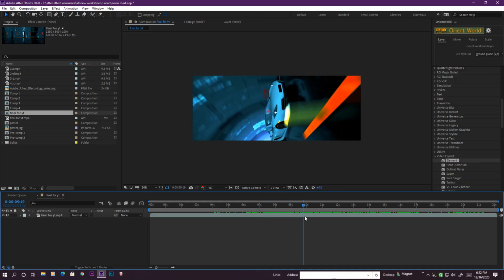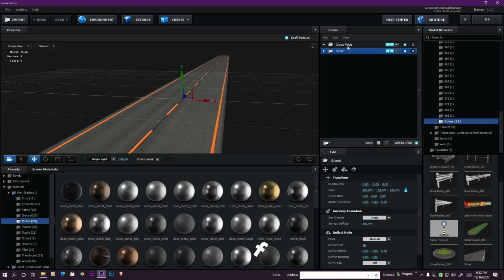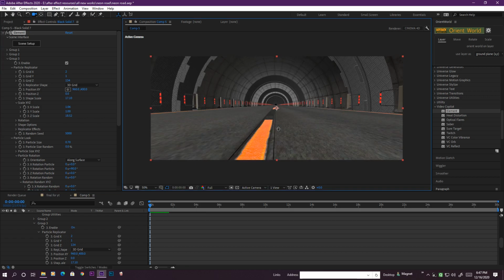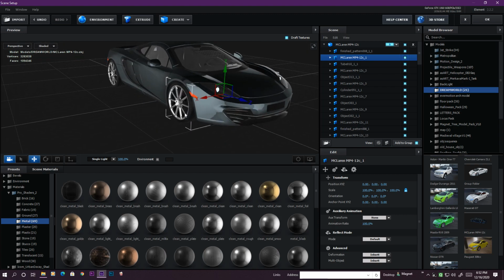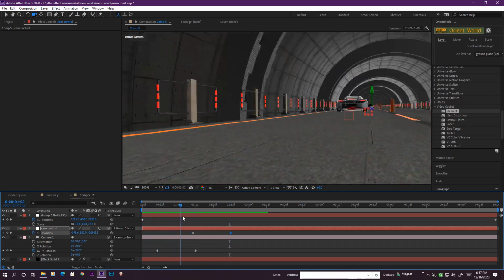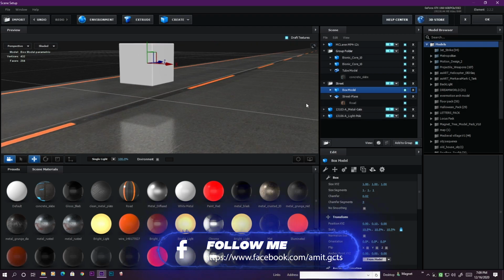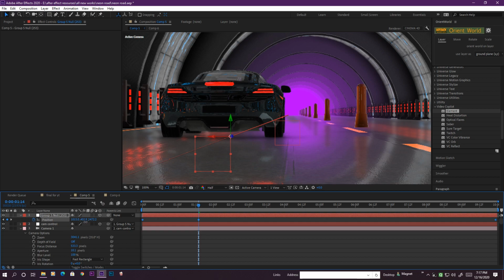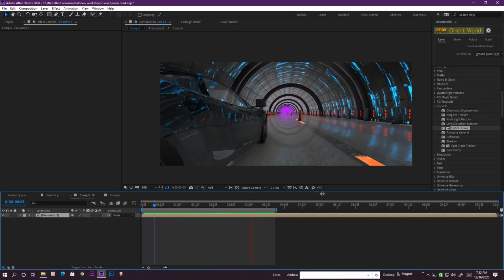II NEON TUNNEL DESIGN inside After Effect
dear friends
in this video, I try to create a concept neon tunnel with a car, so please enjoy the tutorial.
thank you folks you all are amazing

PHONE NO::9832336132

I'm Amit

Signing out...